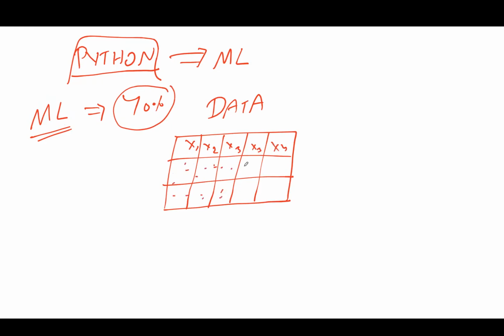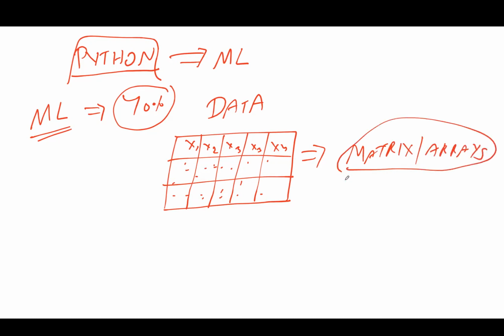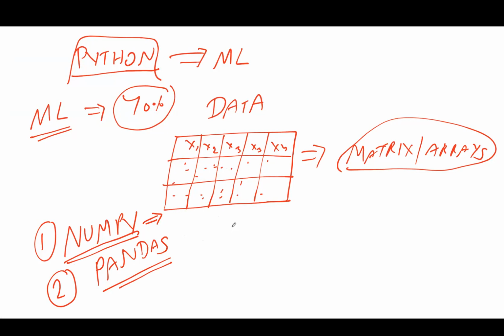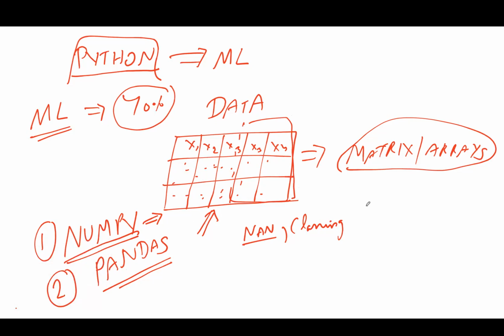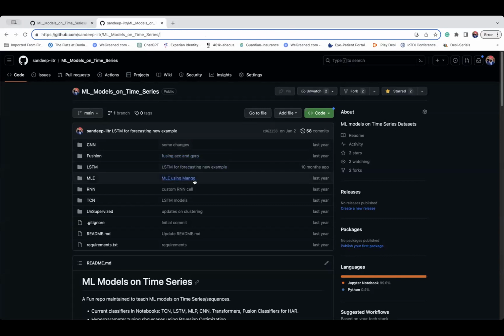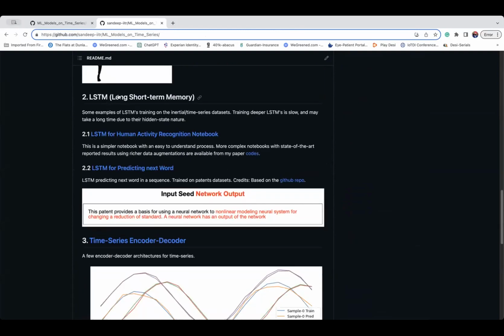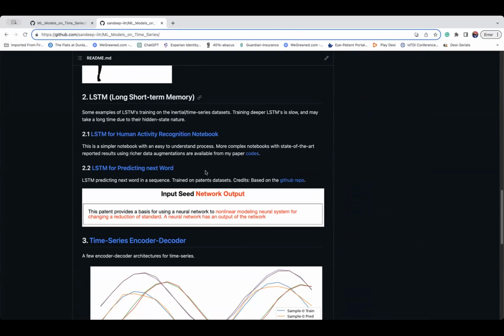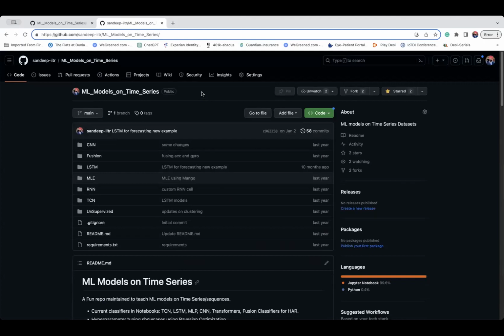Part - 2 (Python Libraries for Machine Learning)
Numpy, Pandas introduction.
Some simpler examples.

Explore the world of data science and machine learning with practical insights geared toward software roles on my channel. I'm Sandeep Singh Sandha, with a bachelor's from IIT Roorkee and a master's and Ph.D. in computer science from UCLA. With hands-on experience at Oracle, IBM, Arm, Amazon, Teradata, and Abacus, I bring practical expertise to the table.

Join me on this channel to dive into crucial topics through working projects, as my goal is to share practical knowledge and make learning enjoyable.